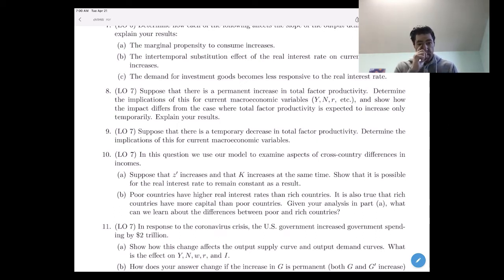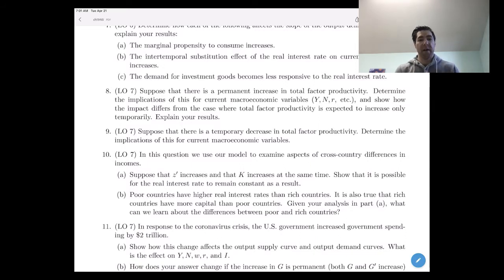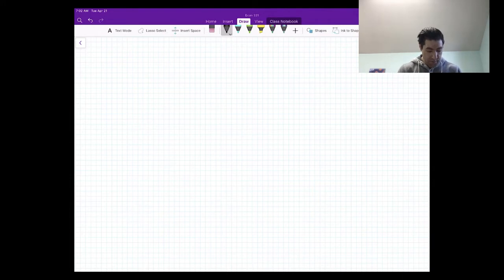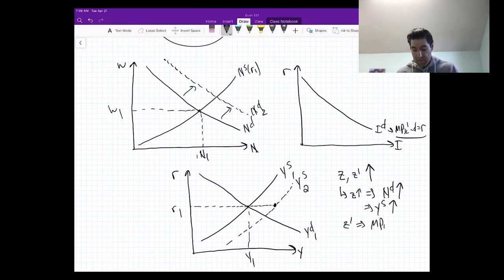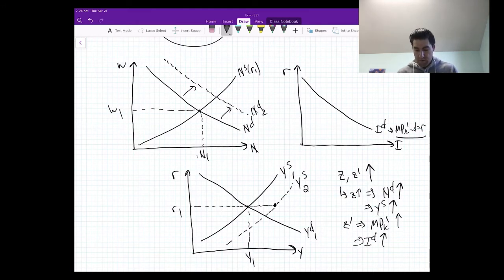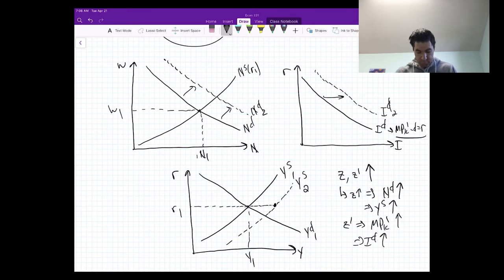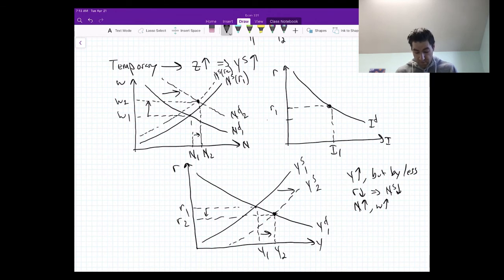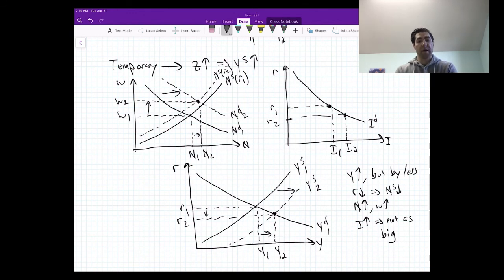Econ 331-Ch.11: HW#8